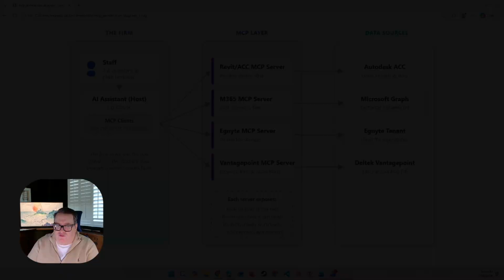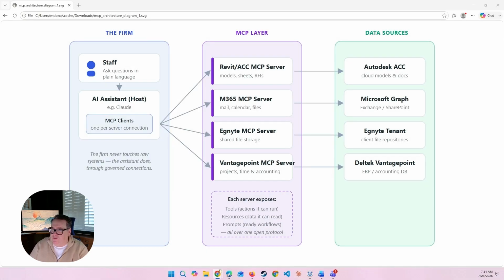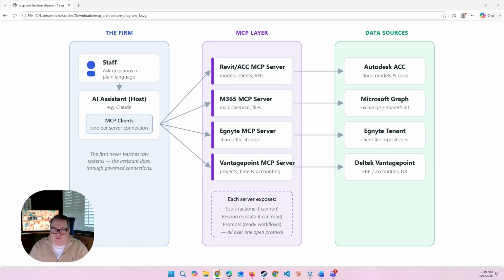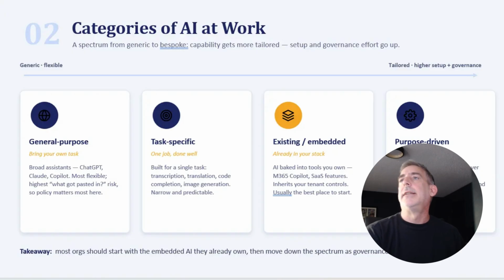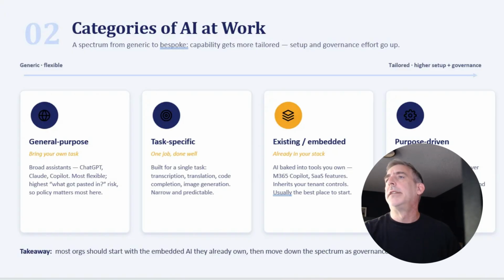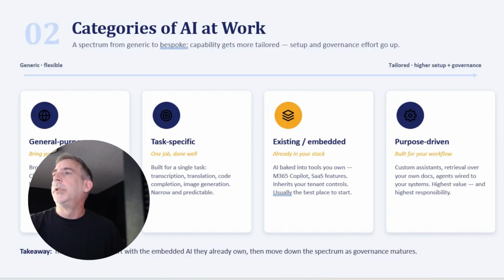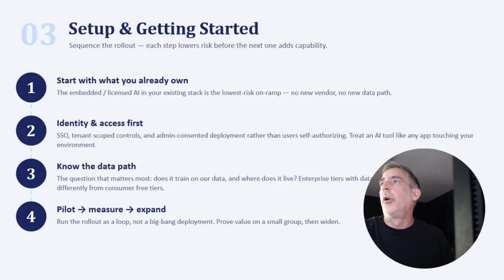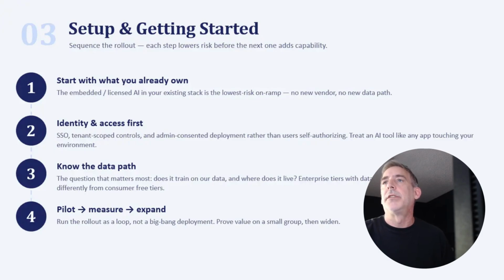AI for AED (Architects, Engineers, and Design firms)... Episode 1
In this first episode, Mike Donahue and Graham Henry explain the core concepts of AI in the AED space, and follow with specific recommendations for getting your firm going with AI, in a managed, secured method.